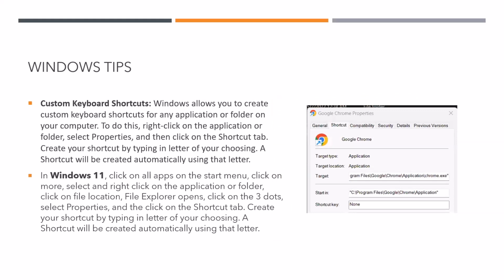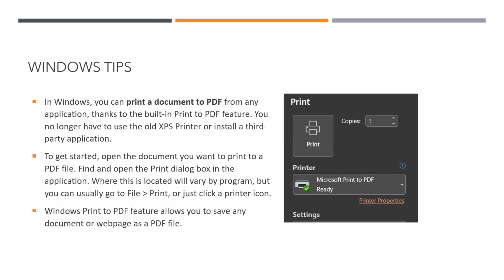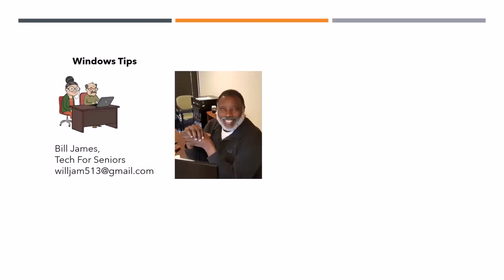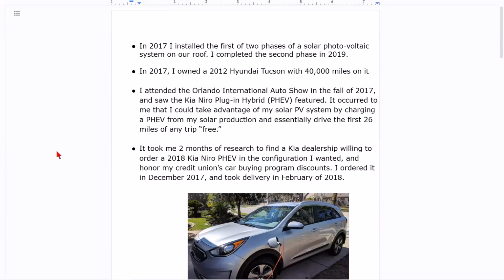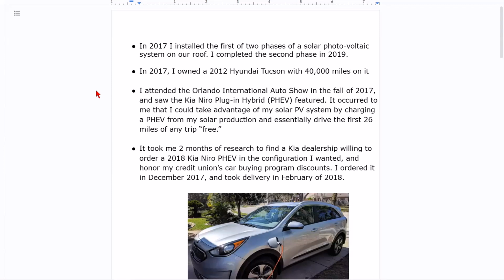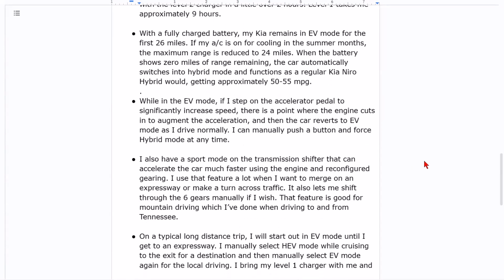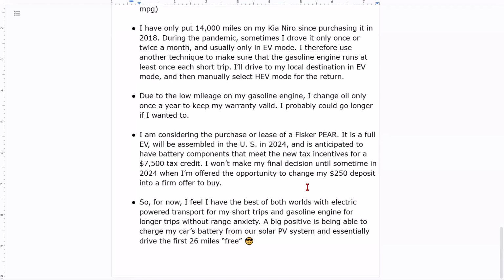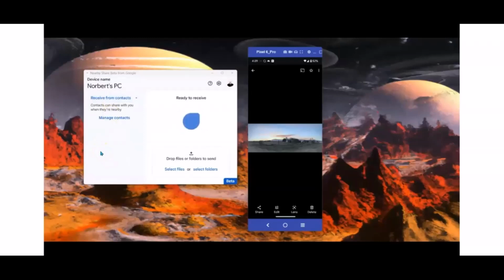Tech for Senior : Episode 156A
00:00 Windows Tips  Bill James
05:18 Ron Brown and Mike Ungerman discuss their experiences with EV Cars
23:12 Wireless sharing of your PC   Bob Gostischa